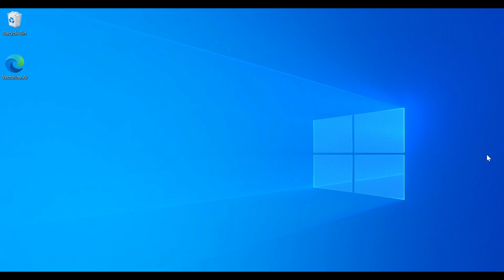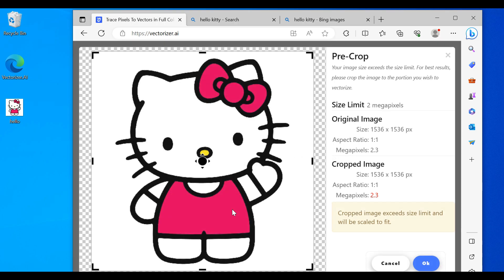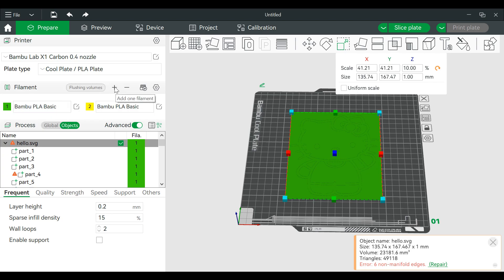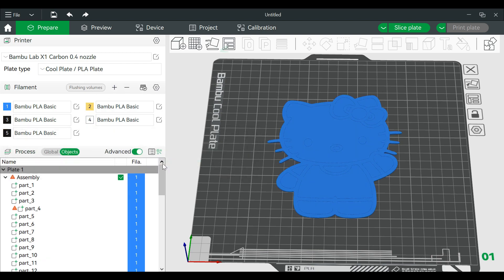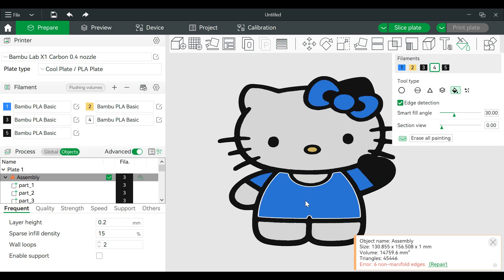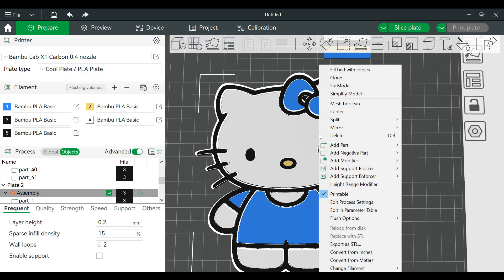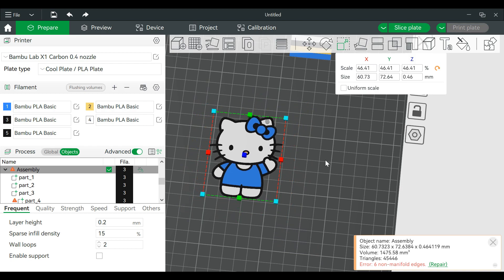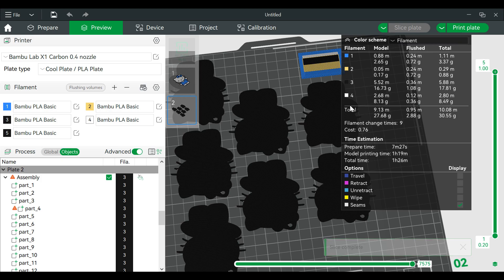Bambu Studio project 2d image to 3d print with bonus (Full Work Flow, No Music)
Reupload of a previous video but without the music.